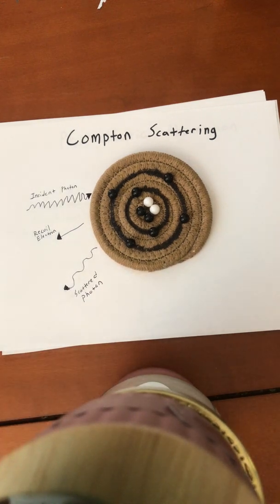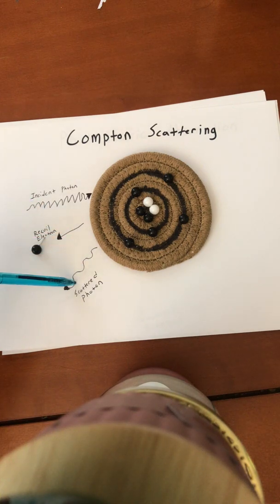Radiologic Photon Interactions (Compton, Classical, Pair Productions)